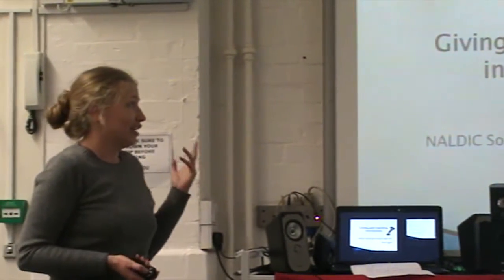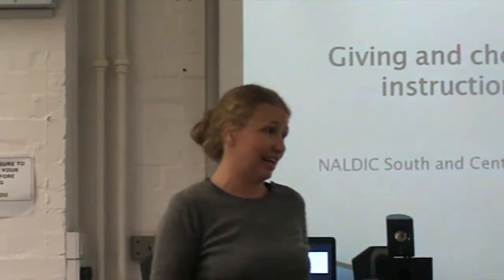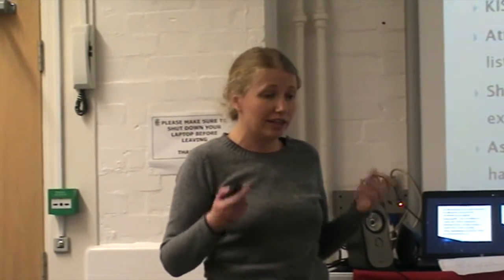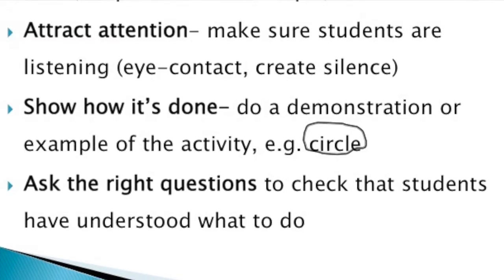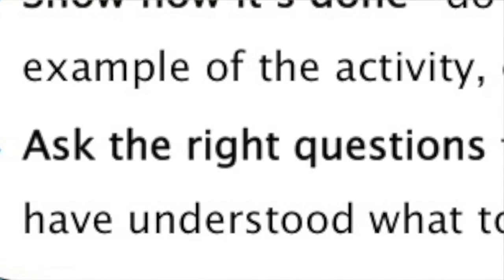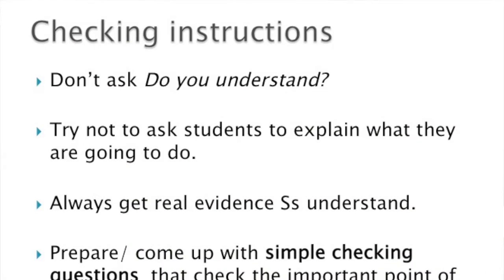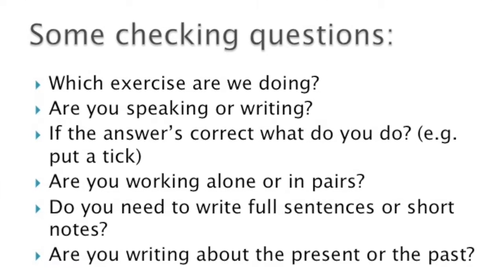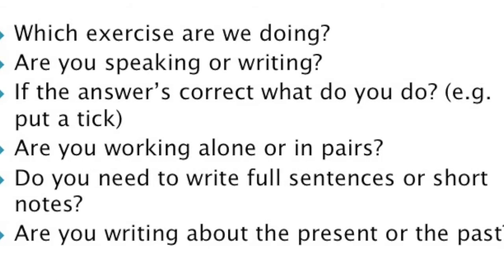SCL RIG 3: Kasia Franas - Giving & Checking Instructions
Kasia Franas gives a 5-minute talk on 'Giving and Checking Instructions' with EAL learners. This video was produced by NALDIC to support those working with learners of English as an additional language (EAL)